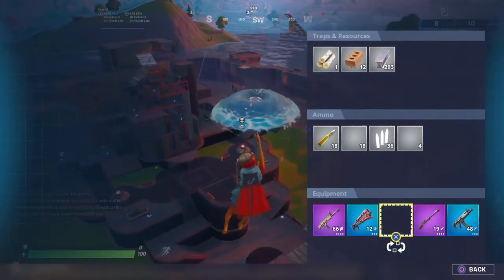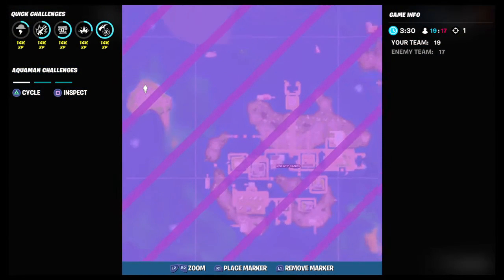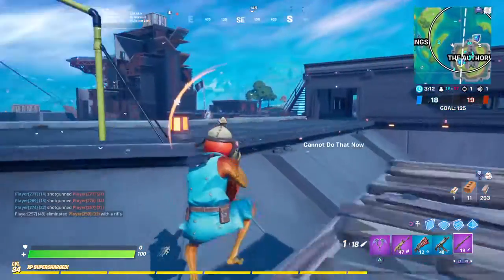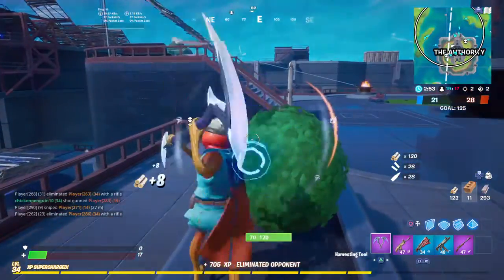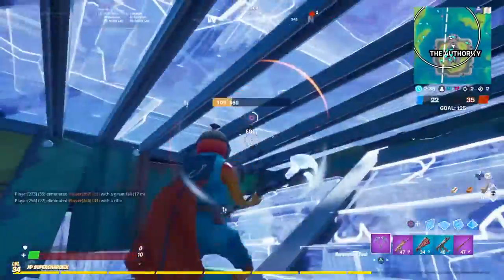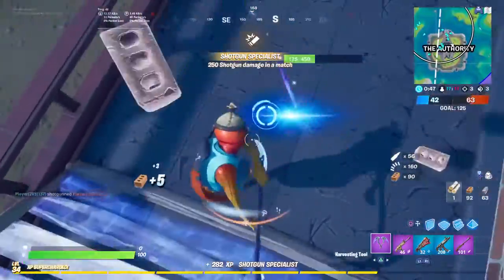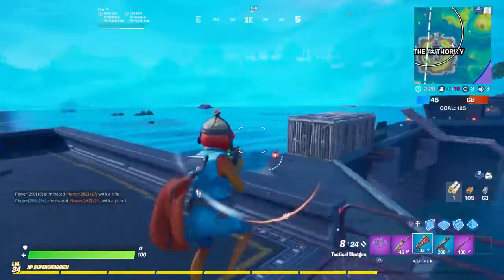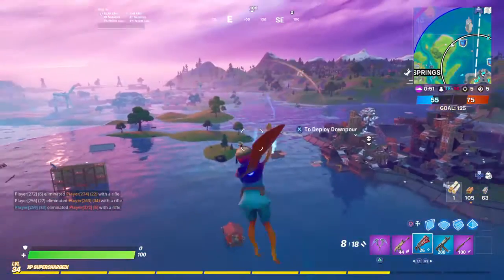Fortnite secrets you might not know adout